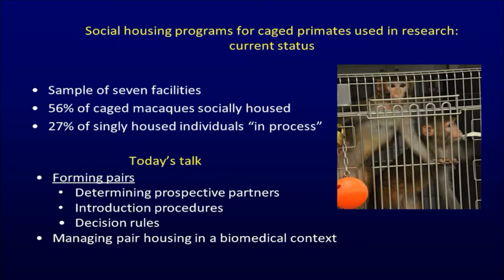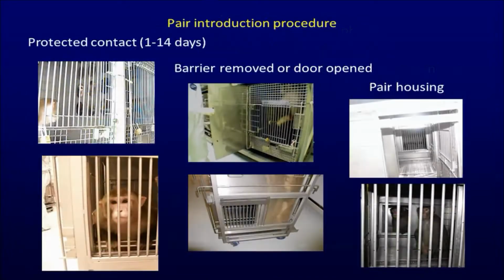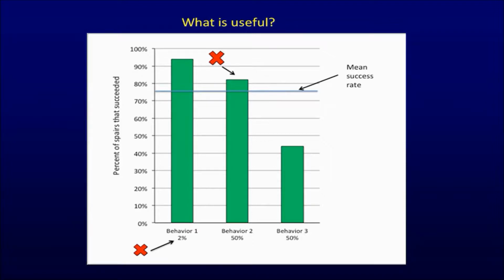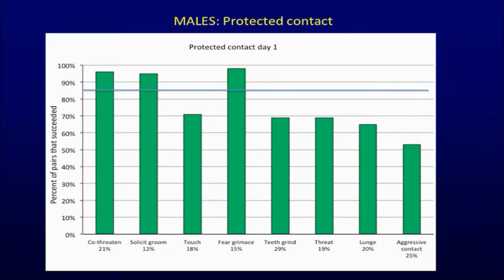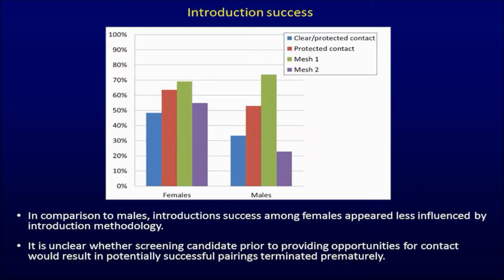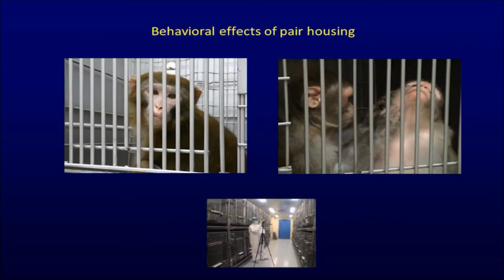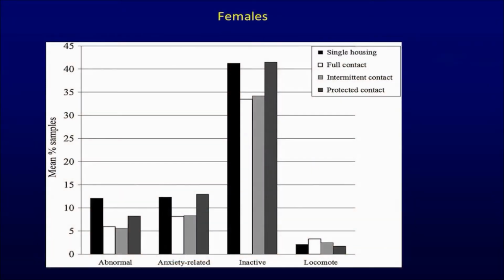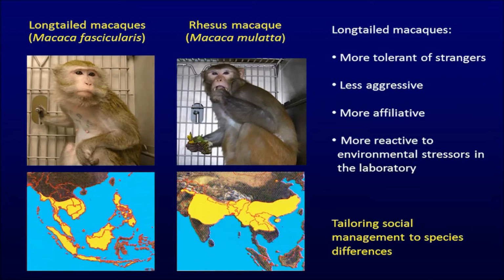Best Practices for Socializing Macaques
Speaker: Kate Baker, Tulane NPRC
Presented at Symposium on Social Housing of Laboratory Animals, 2014
Co-hosted by USDA, OLAW, UC Denver - Anschutz Medical Center, and the Johns Hopkins Center for Alternatives to Animal Testing